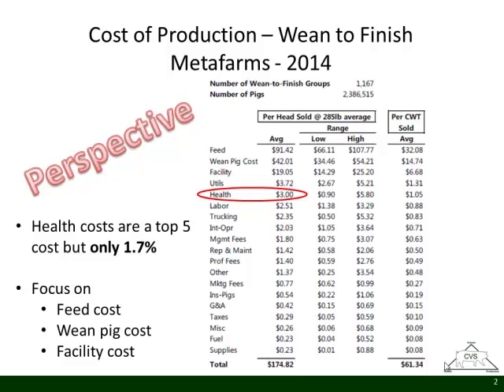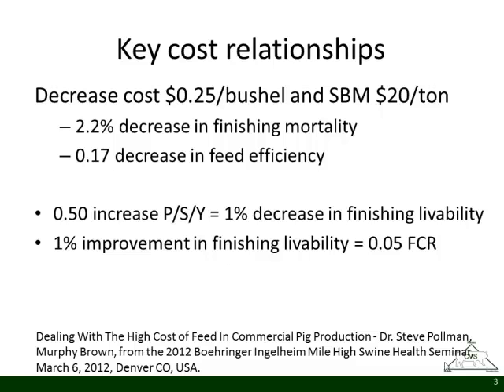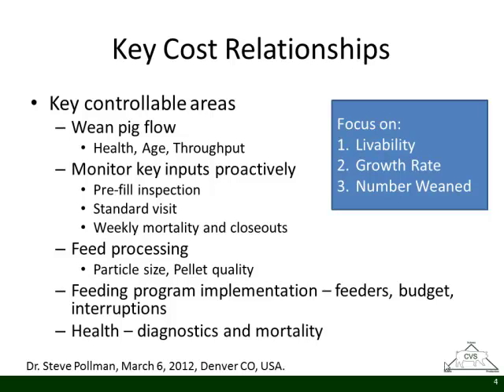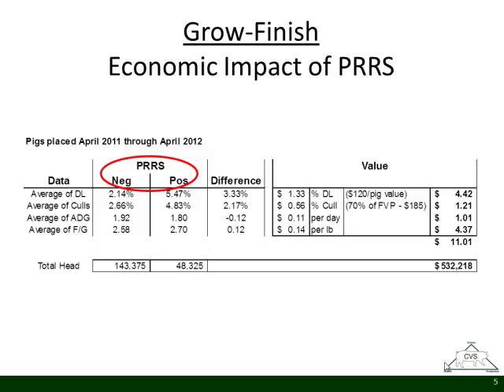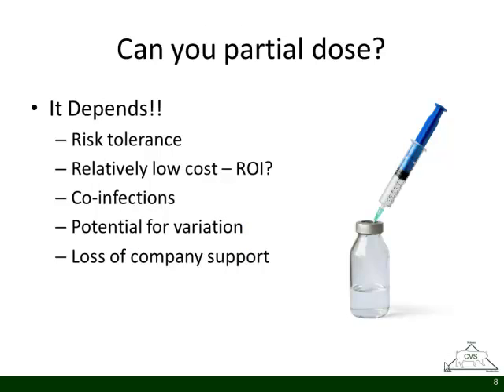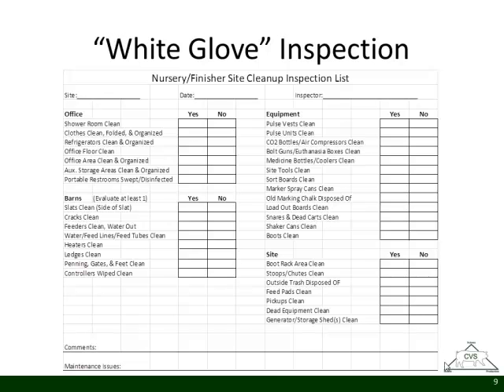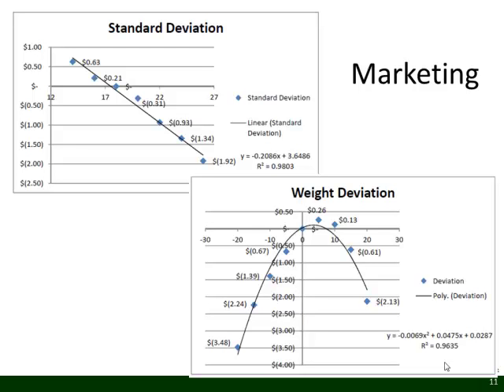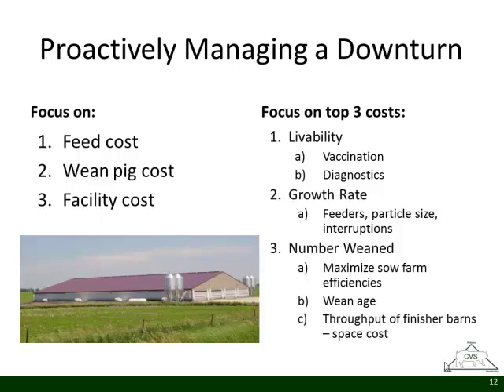Dr. Aaron J. Lower - Staying Proactive in a Down Market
Staying Proactive in a Down Market - Dr. Aaron J. Lower, Carthage Veterinary Service, Ltd., from the 2015 World Pork Expo, June 3 - 5, 2015, Des Moines, IA, USA.